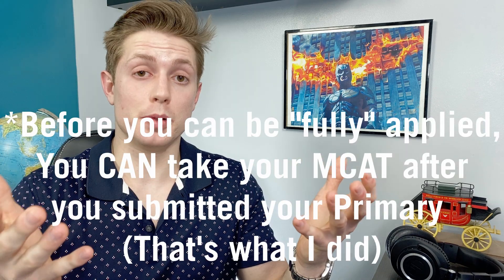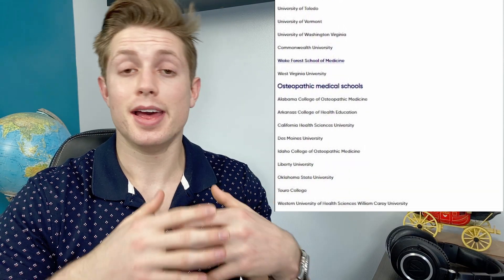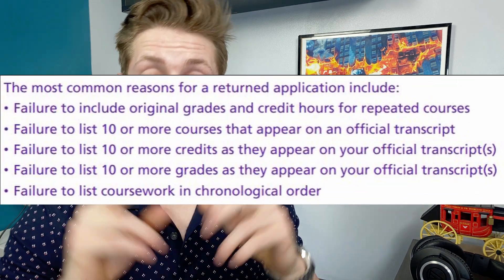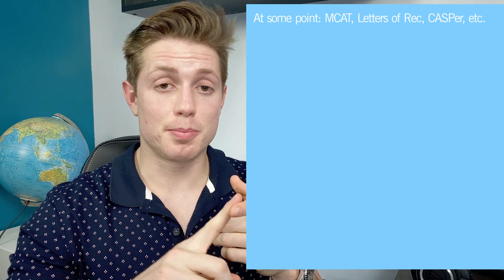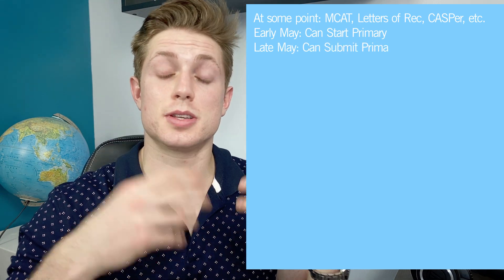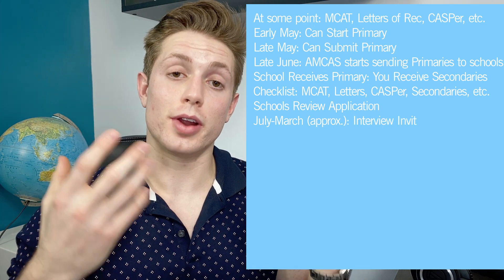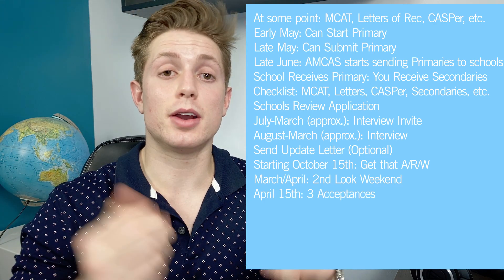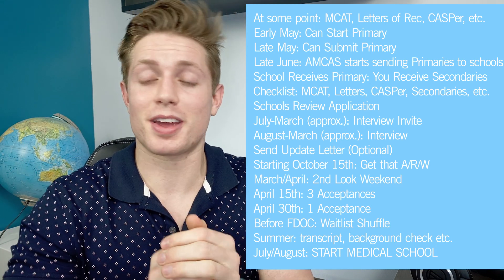Medical School Application Cycle Timeline Explained | AMCAS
Hope people find this video useful. The application cycle for medical school is quite long and complicated, and it's difficult to keep track of everything. The important thing is to know that you can handle it and focus on one step at a time. Also, try to remember that the medical school cycle is going to look different for each applicant. There is little benefit to comparing when different steps in your timeline happen compared to others. Good luck!

0:00 Introduction
0:14 Who this video is for
0:39 MCAT, Letters of Rec, CASPer etc.
2:09 AMCAS Primary
4:15 Secondaries
4:48 All Application Materials Completed
5:28 Interview Season
6:12 Start Hearing Results
6:45 After Initial Results
7:08 Making Decisions
7:28 Waitlist Movement
8:02 Wrapping Up Cycle
8:30 Complete Cycle Recap
10:07 Conclusion